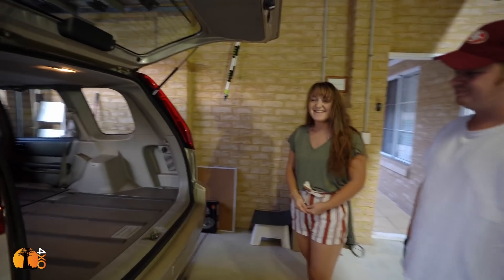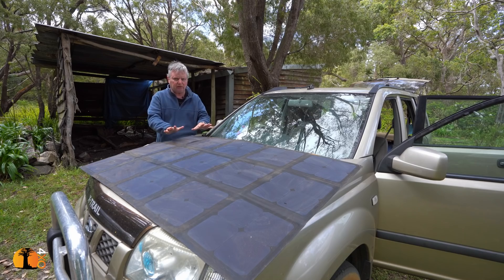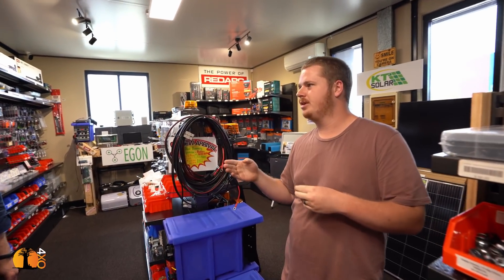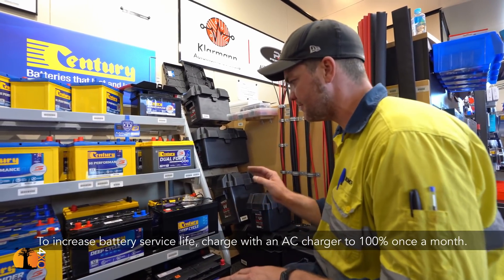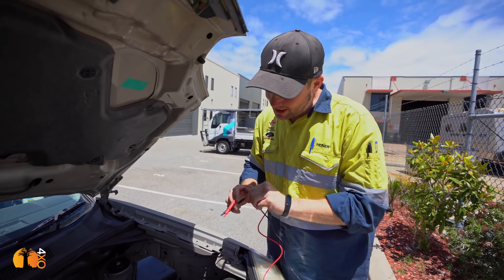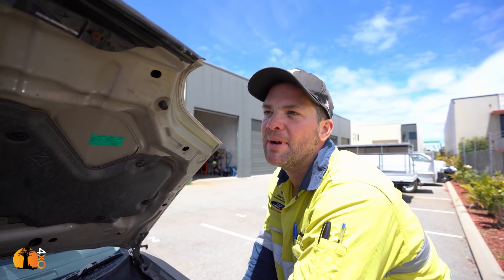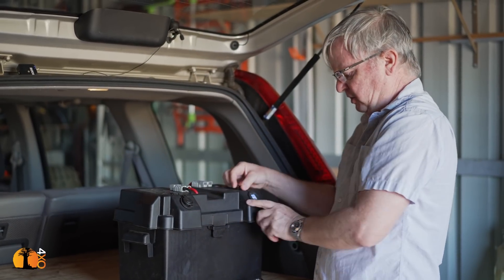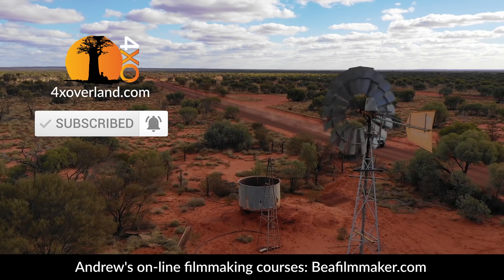BASIC ELECTRICS FOR A BUDGET OVERLANDER. Part-2 of Backpacker's Tourer Nissan Xtrail | 4xOverland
Part-2 of the building of a budget 'backpacker's overlander 4WD. We tackle as-basic-as you can make it, split-charge battery system.

Welcome to "4xoverland" channel. One of the world's first and leading global 4WD adventure motoring channels. The title of this video is "BASIC ELECTRICS FOR A BASIC OVERLANDER. Part-2 of the Backpacker's Tourer Nissan XTrail | 4xOverland" based on a 2007 Nissan XTrail.

Nissan XTrail
4wd adventure
Overland
Overlanding

2. A BUDGET 4WD TOURER IN 2021. Low cost, high value 4WD tourer for backpackers | 4xOverland

4xOverland is the world's only public-funded global 4WD adventure off-road motoring channel. Established in 1996, it is hosted by well known 4x4 writer, explorer and filmmaker, Andrew St Pierre White.